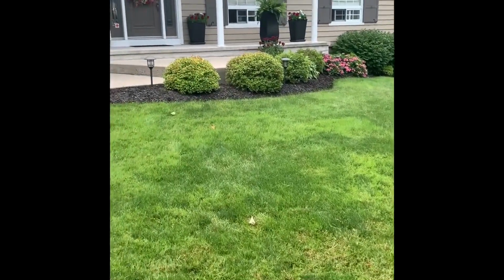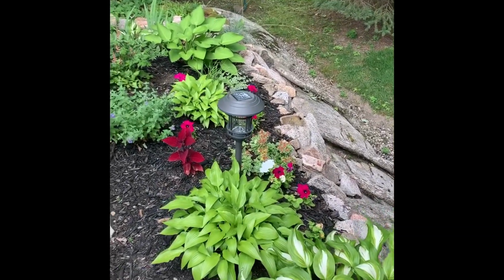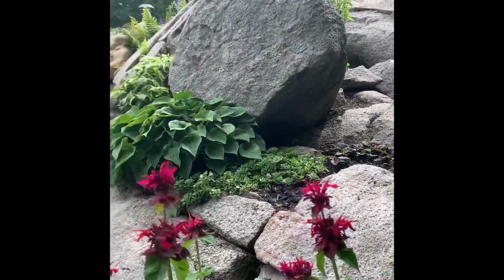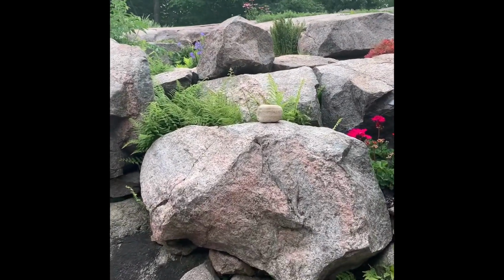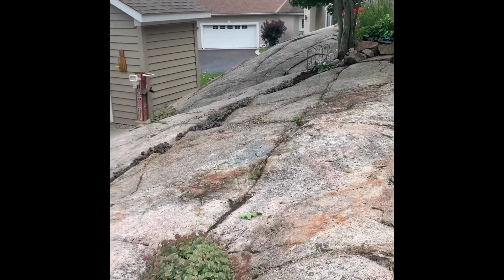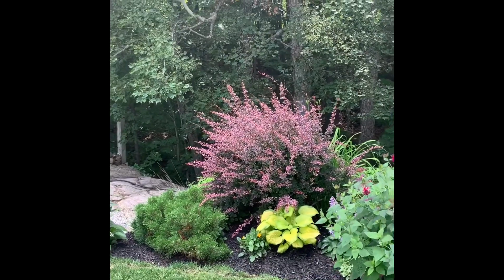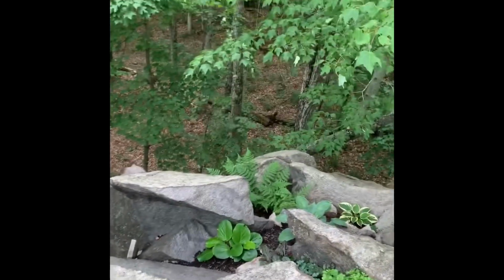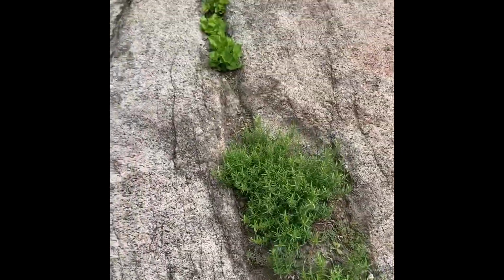Gananoque Virtual Summer Garden Tour - Bonnie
Welcome to a tour of Bonnie's Canadian Shield Garden.  It is a stunning and unique garden that flows over a large outcropping of naturally occurring bedrock.  And even though the virtual tour is wonderful, the garden in person is jaw dropping and even more so for lovers of plants and geology!  Thanks Bonnie!